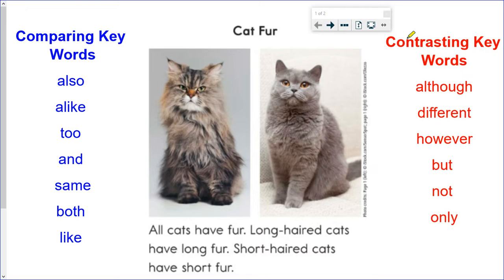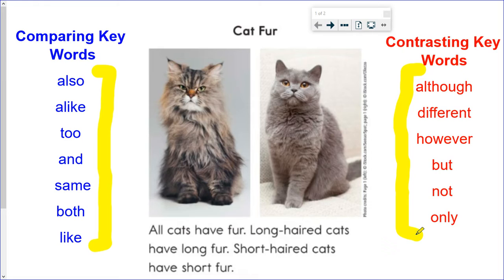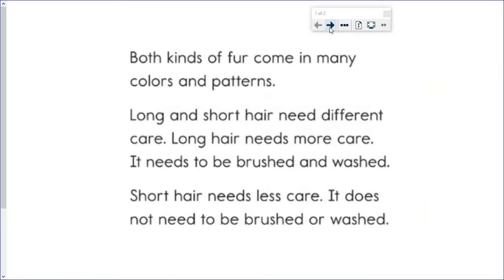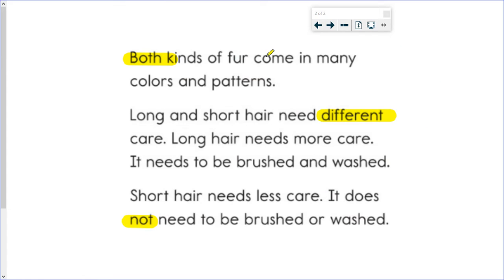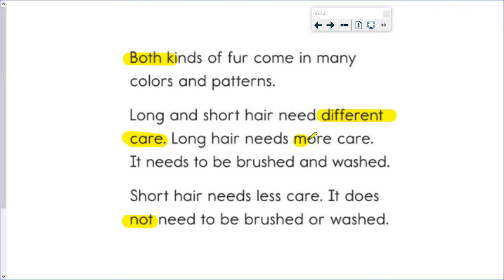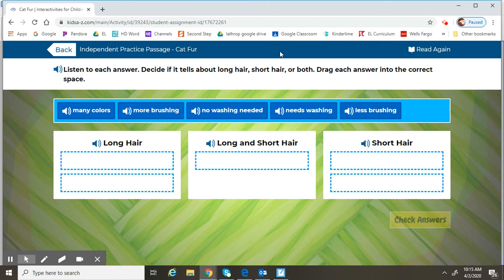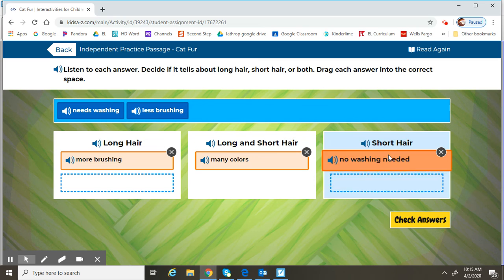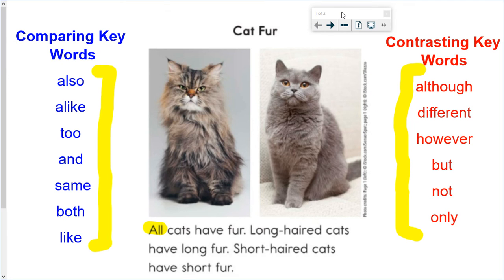Compare and Contrast Review 4-3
Comparing and contrasting review